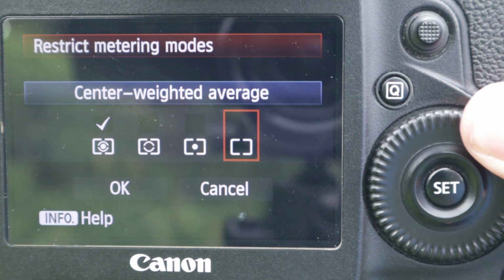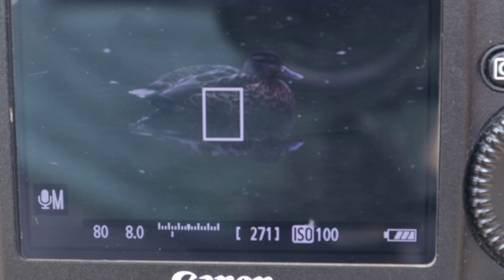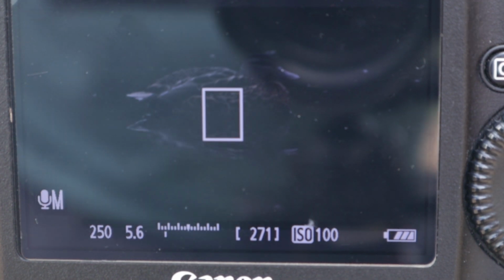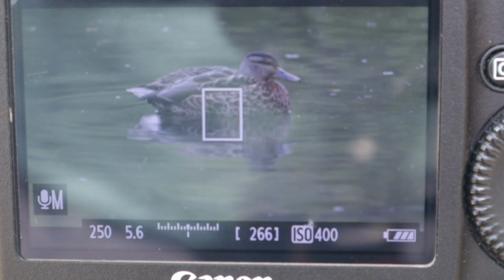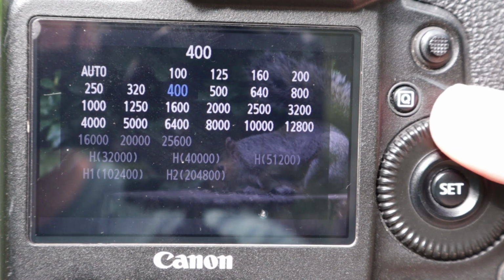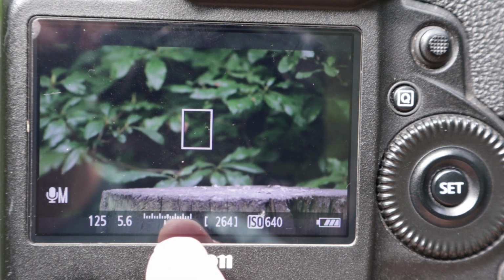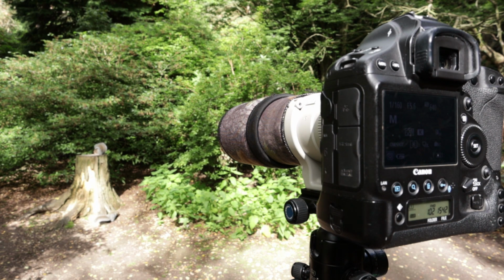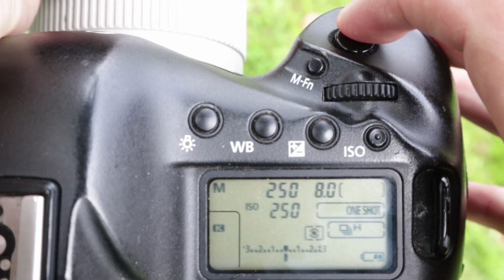How to Use Manual Exposure Mode for Wildlife Photography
How to Use Manual Exposure Mode for Wildlife Photography. For total control over your exposure, manual is the way to go. For example: you can select an aperture to blur your background, a shutter speed to freeze movement, and and an ISO that balances the exposure. This is my preferred way to expose my images, however there are plenty of situations where you simply don't have enough time to change settings manually.

Filmed with Canon M50 and 15-45mm lens.
Equipment: Canon 1DX Mark i, Canon 400mm f/5.6 lens

My equipment: If you purchase any of these items, that I use and recommend, through the links below I receive a small commission which is massively appreciated and helps me to keep creating new videos.

Canon EF 400mm f/5.6 Lens
Canon EF Mark iii 1.4 extender
Canon EF 100mm f/2.8 Macro Lens
Canon EF 50mm f/1.8 STM Lens

Satisfaction Guarantee by David Lebowitz